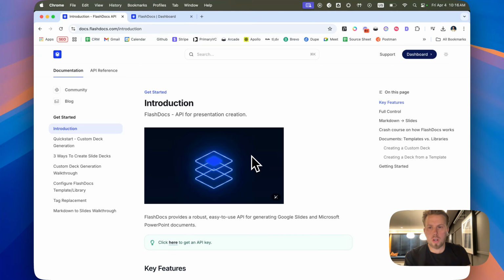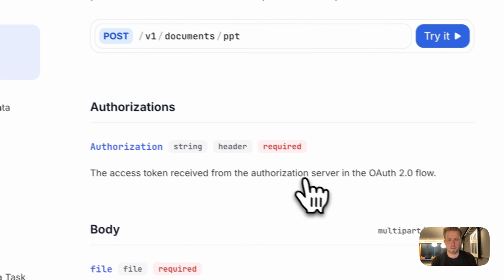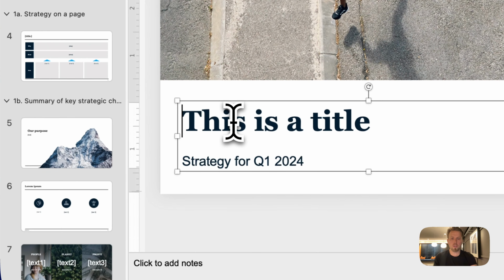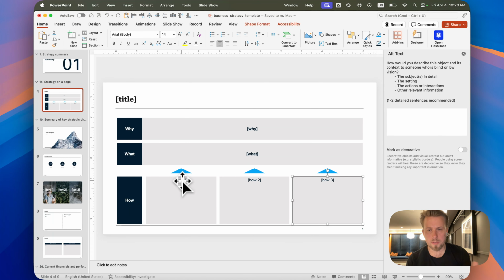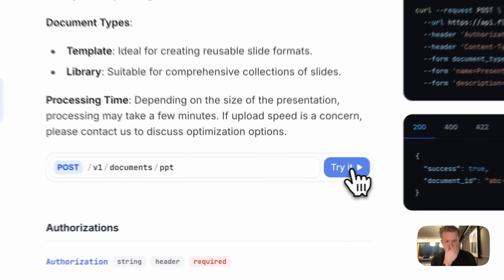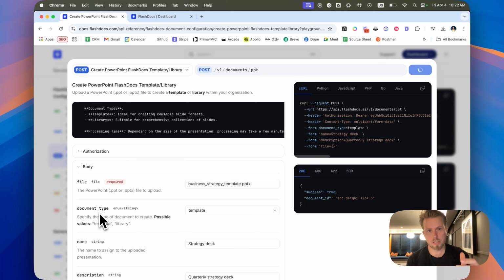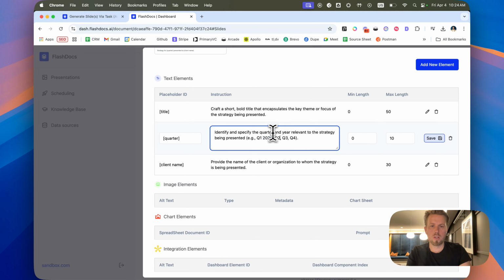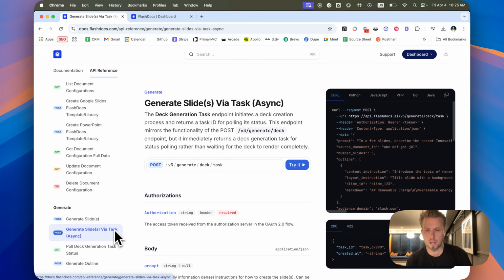How to set up a PowerPoint and Google Slides template using FlashDocs API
Showing you how to get your templates sorted for both PowerPoint and Google Slides using the FlashDocs API. Easy peasy!